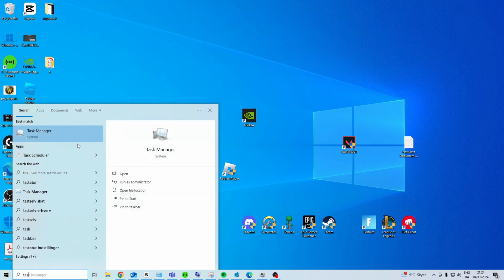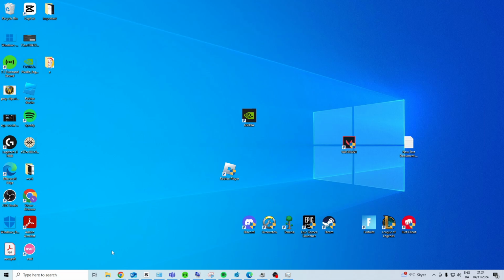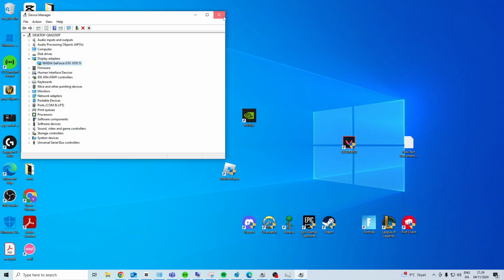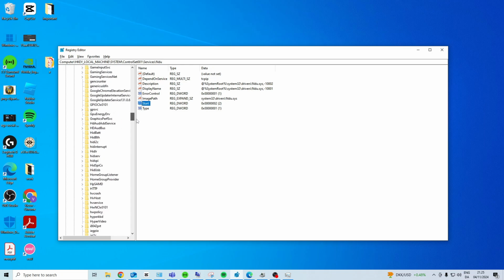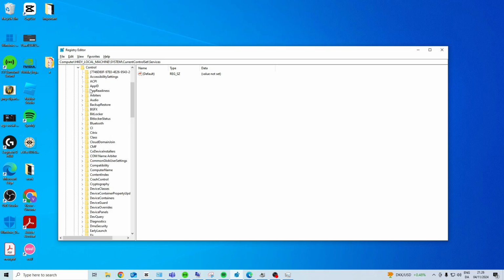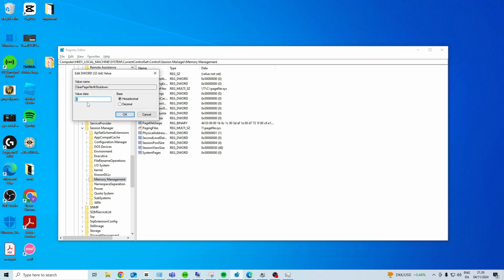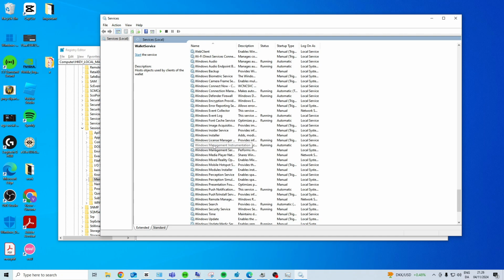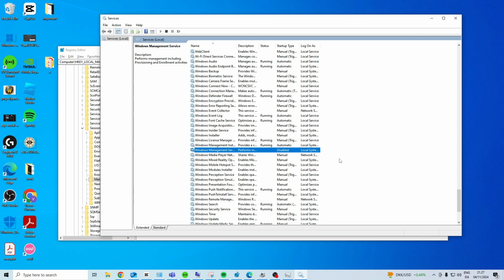How To Fix Desktop Windows Manager DWM.exe High Memory & CPU Usage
In this video I'll show you how to easy and fast fix windows desktop manager high CPU & Memory usage and using too much cpu and memory. The method is very simple and clearly described in the video. Follow all of the steps & see how you can decrease memory and cpu usage